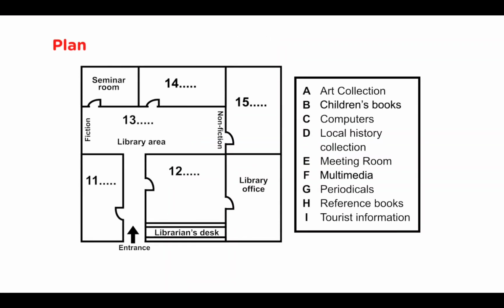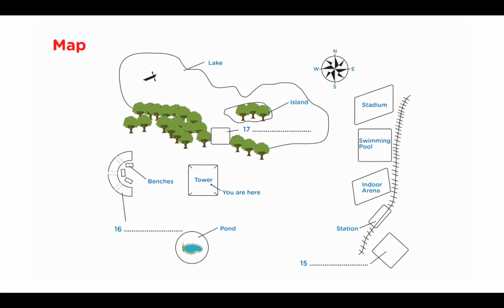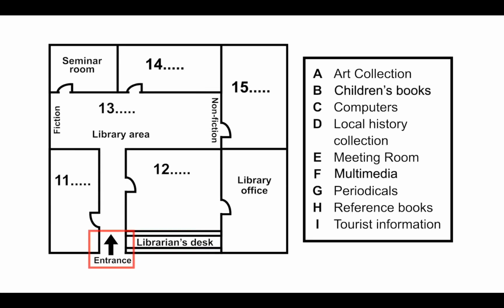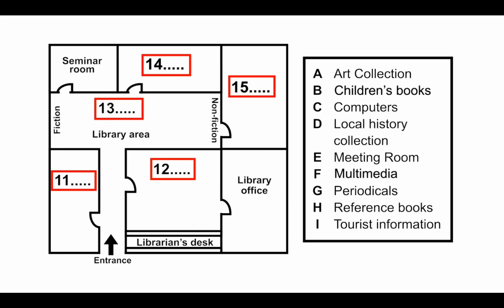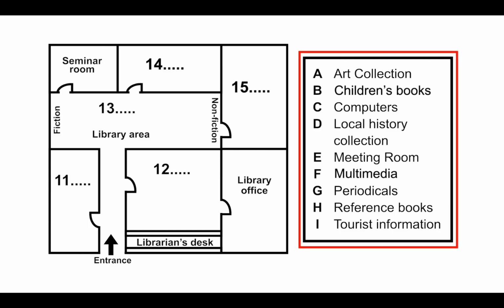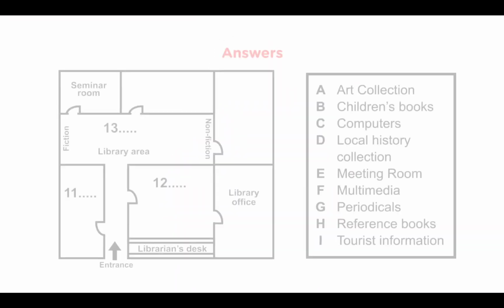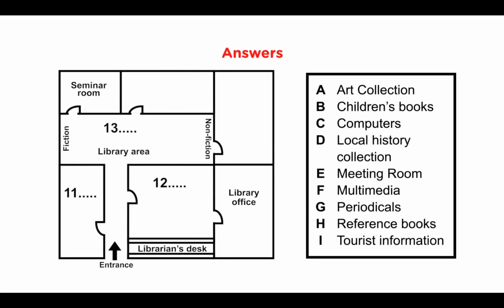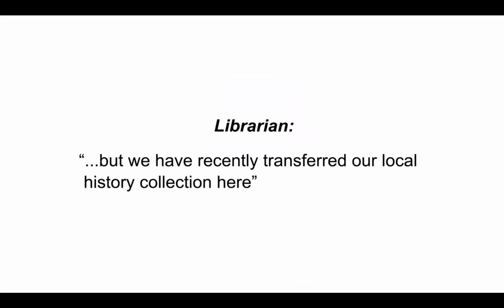Screen Recording 20250119 195450 Chrome